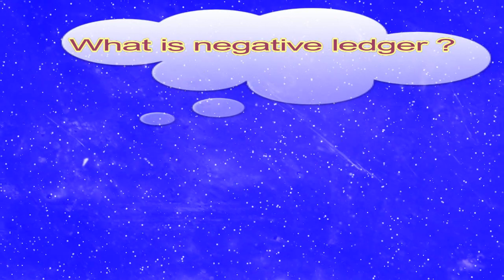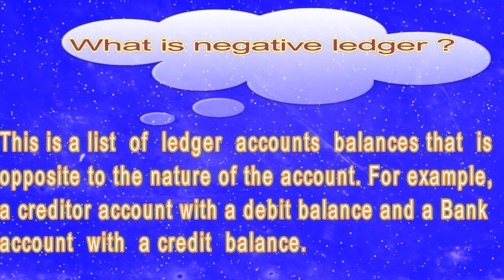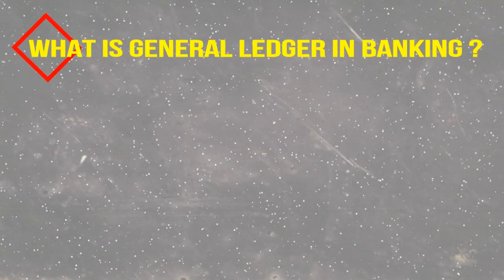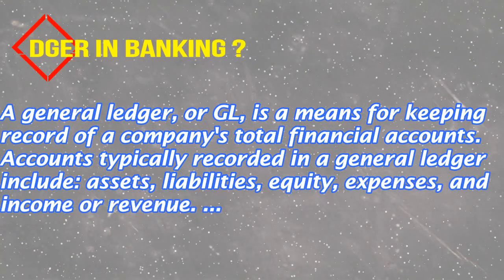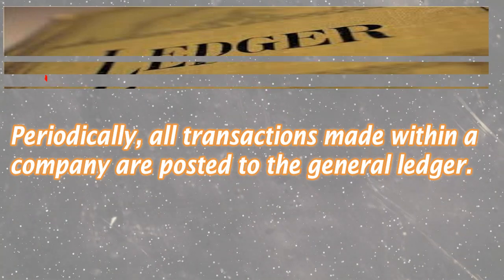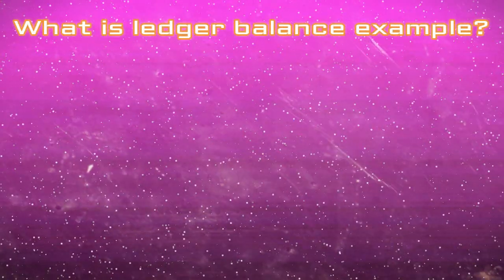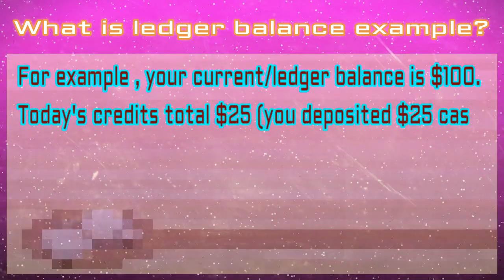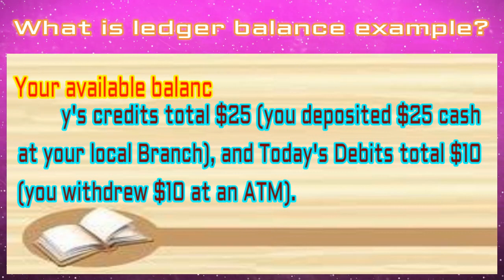LEDGER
In this Video we have Discussed about  general ledger and
ledger  in Banking With  How can i take ledger balance from ATM .